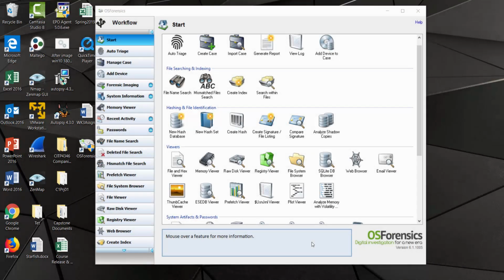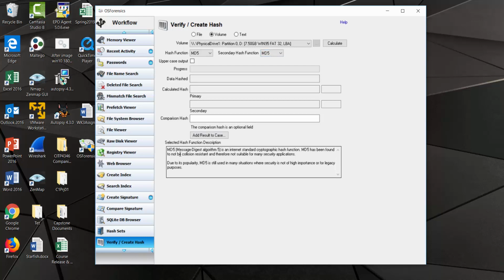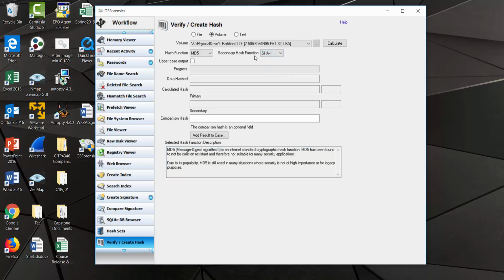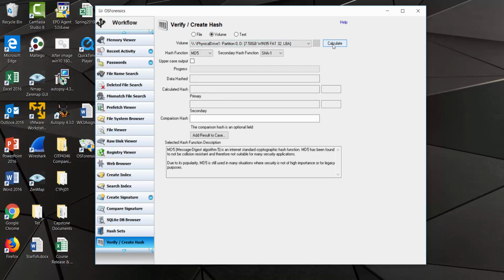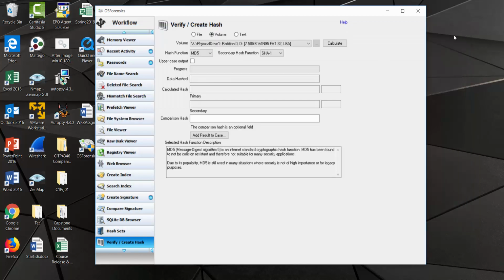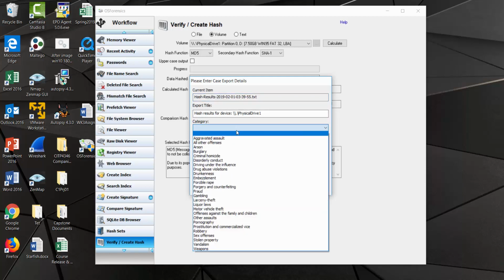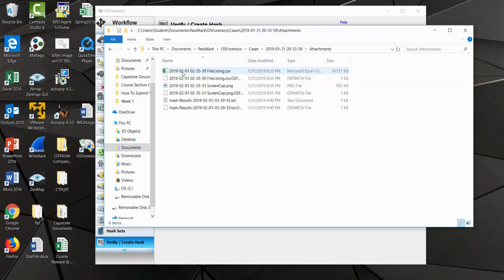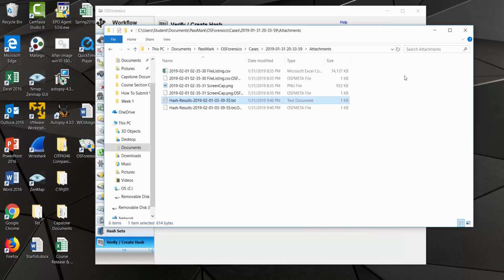Hashing a Drive Using OSForensics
Having a "digital fingerprint" of your evidence hard drive is always necessary in order to maintain the integrity of the data stored on that drive.